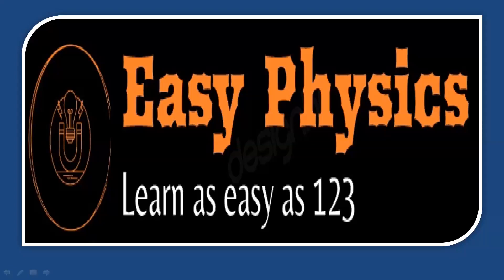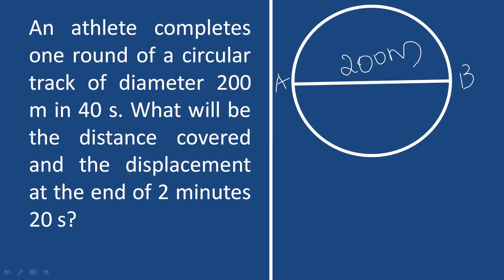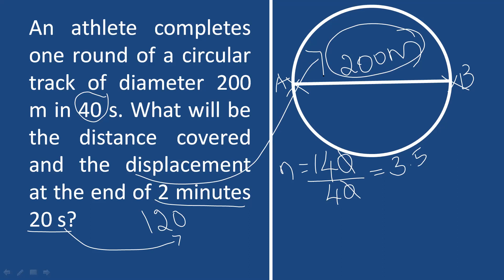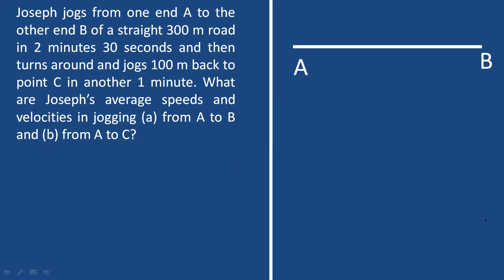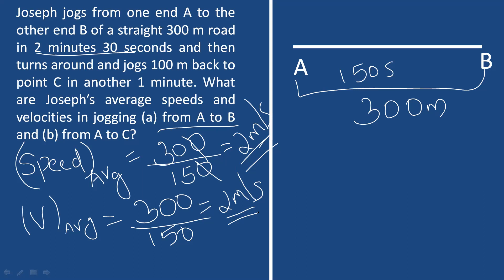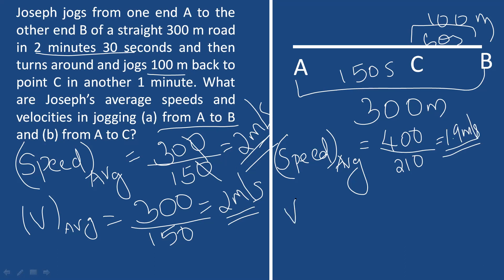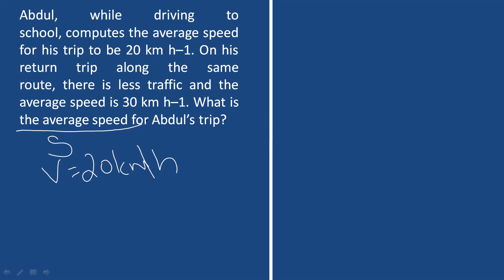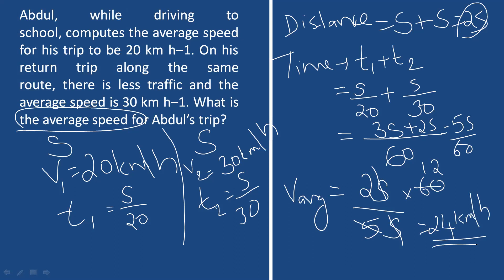Motion Class 9 | NCERT Solutions | Exercises, Questions 1,2 and 3 | CBSE Class 9 Physics | Malayalam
Questions solved in this video are
1:An athlete completes one round of a circular track of diameter 200 m in 40 s. What will be the distance covered and the displacement at the end of 2 minutes 20 s?

2: Joseph jogs from one end A to the other end B of a straight 300 m road in 2 minutes 30 seconds and then turns around and jogs 100 m back to point C in another 1 minute. What are Joseph’s average speeds and velocities in jogging (a) from A to B and (b) from A to C?

3:Abdul, while driving to school, computes the average speed for his trip to be 20 km h–1. On his return trip along the same route, there is less traffic and the average speed is 30 km h–1. What is the average speed for Abdul’s trip?